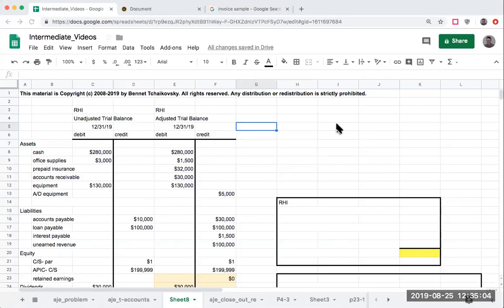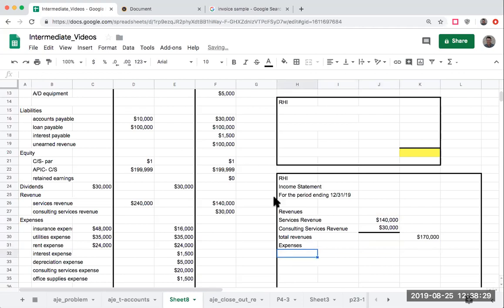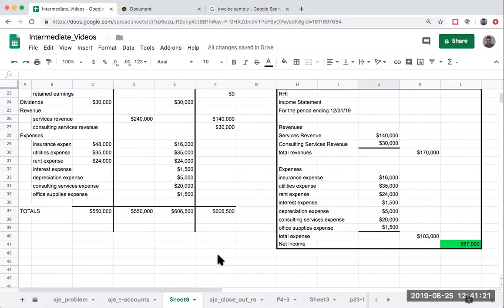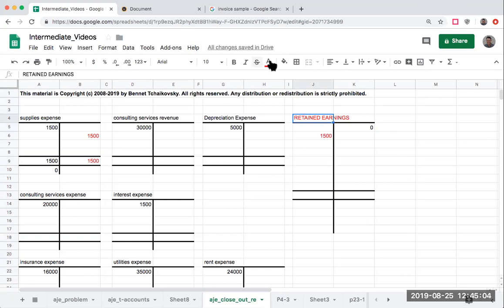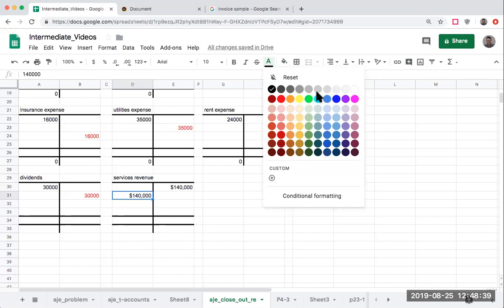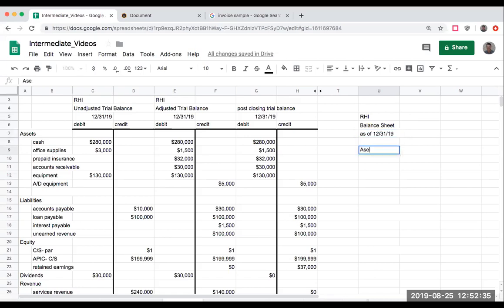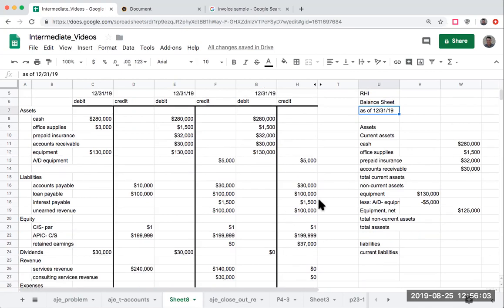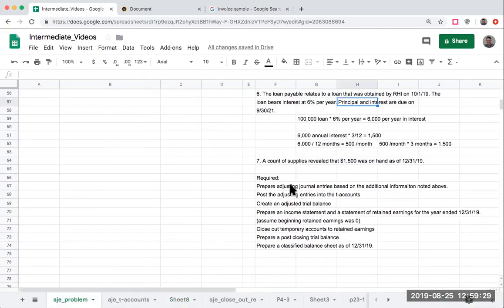Adjusting journal entries - financial statement preparation part 2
Using the adjusted trial balance created in part 1 of the video, preparing a single step income statement,  a statement of retained earnings, closing out temporary accounts to retained earnings (instead of income summary), preparing a post closing trial balance and preparing a classified balance sheet